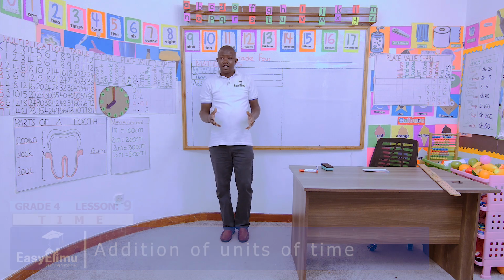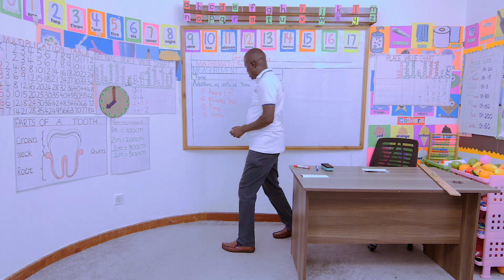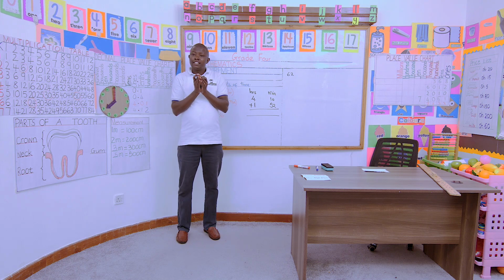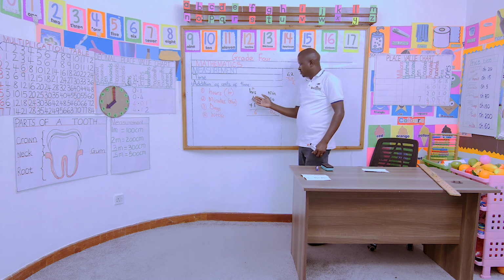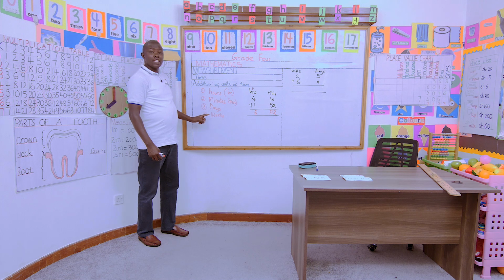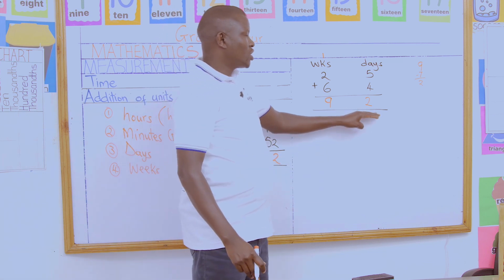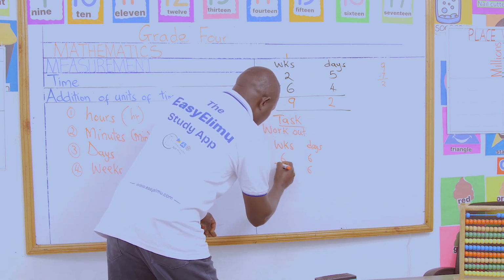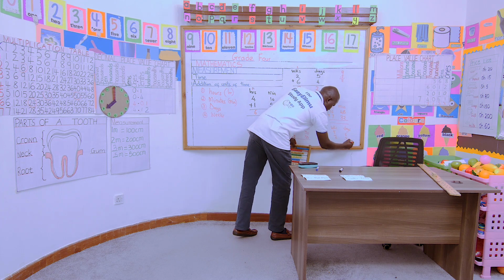Addition of units of time | CBC Grade 4 Math | EasyElimu